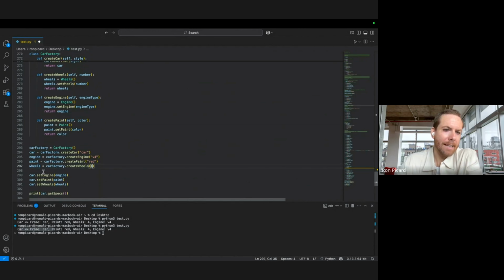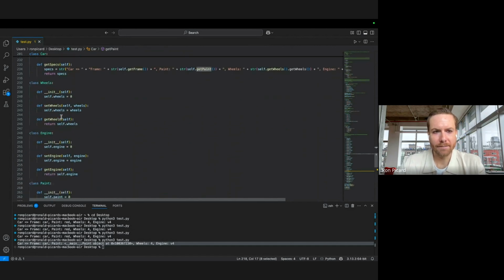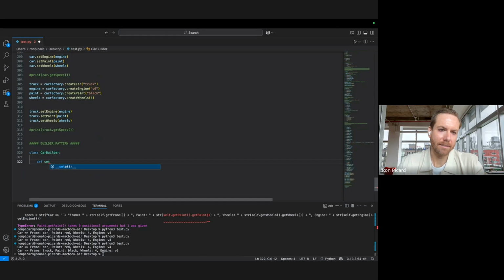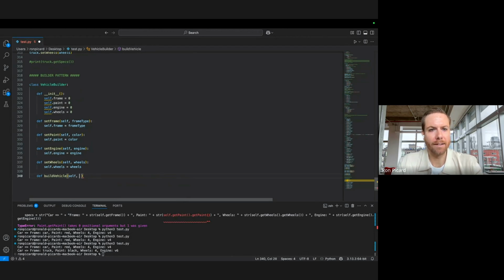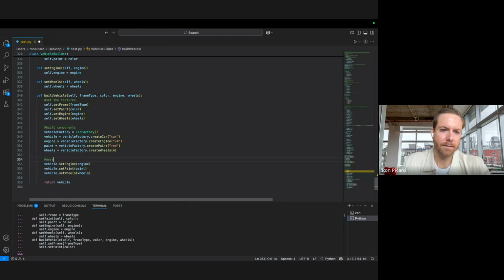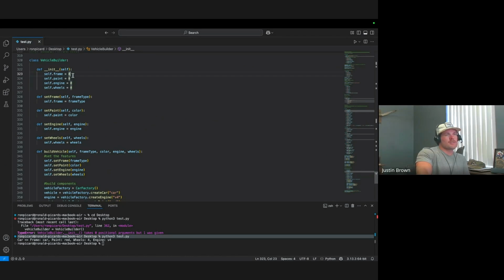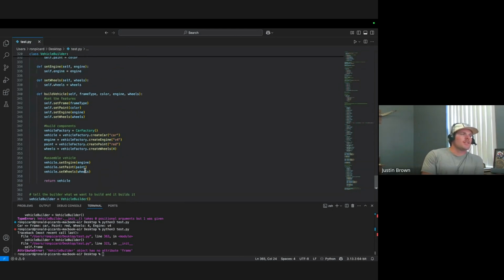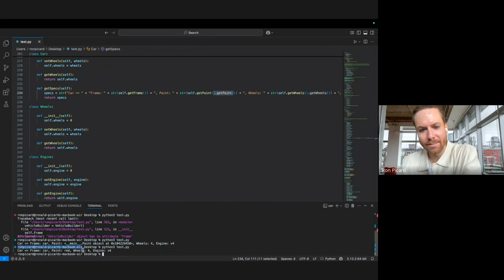Software Lessons Session 12: Programming In Python: Object-Oriented (OOP) Part 4 (Factory Pattern)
-Builder design pattern example with a CarBuilder class that uses a CarFactory class.